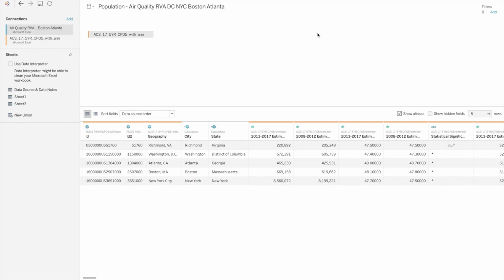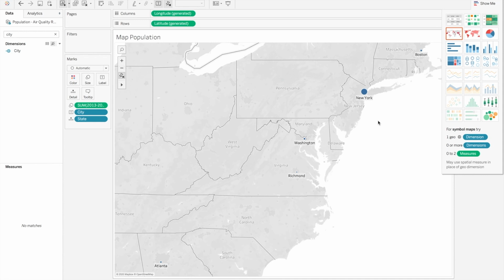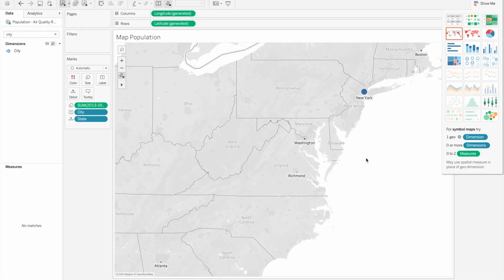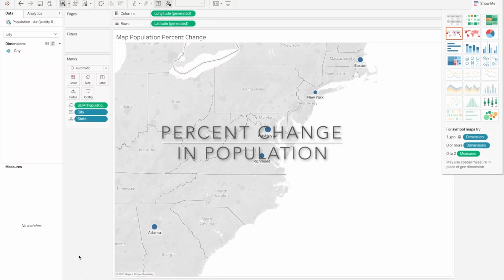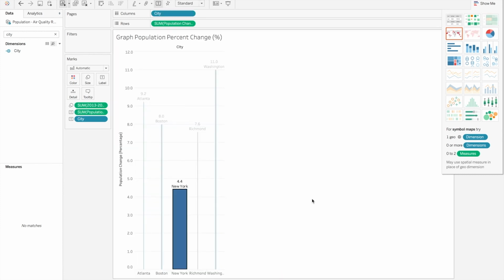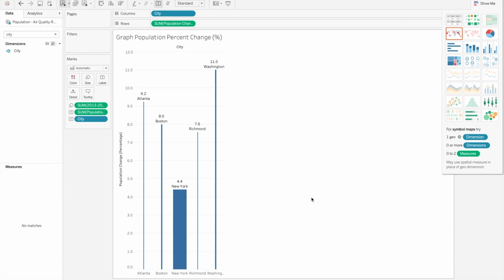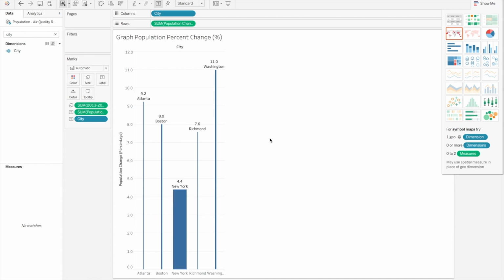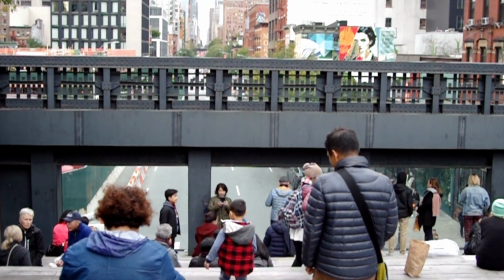Visualizing Population Data & Change in Population in Tableau - RILLIAN Three Minute Tuesdays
Population data and the percent change in population are two demographic measures that are great to look at for a variety of different reasons.

This video shows these two measures being visualized in Tableau in two different ways as well as discusses a few reasons why it's useful to use population data and percent change in population in your research.

Three Minute Tuesday Videos by RILLIAN, a consulting agency, are great for briefly covering a topic in approximately 3 minutes or less.

Geared towards anyone working in or interested in work involving Research & Insights Leading to Learning, Innovation, And actioN (R.I.L.L.I.A.N.).